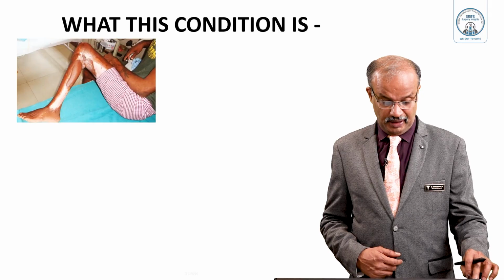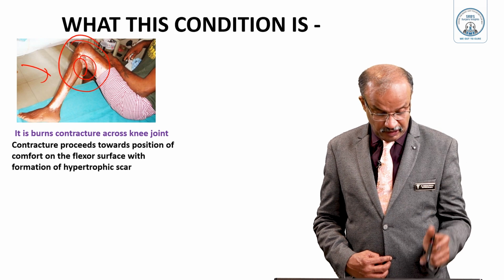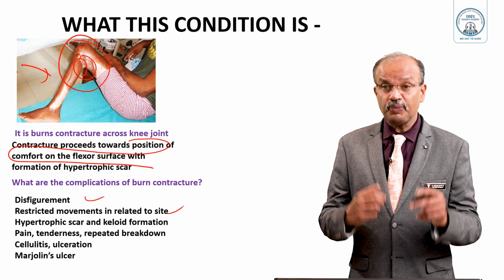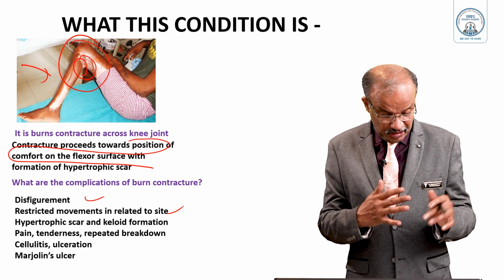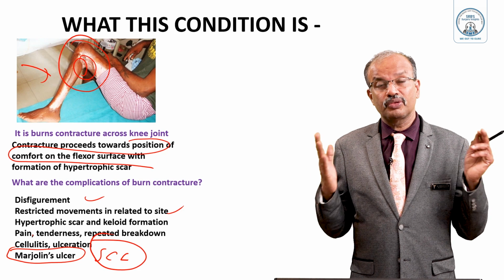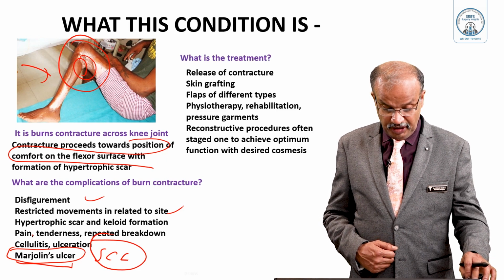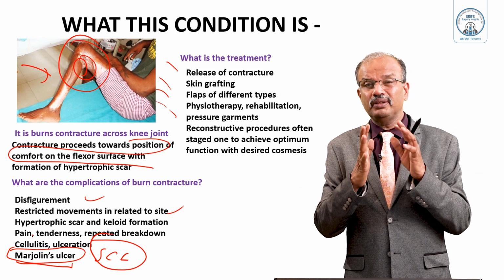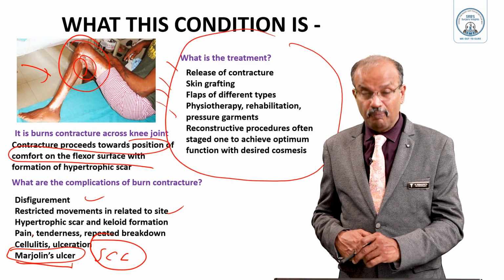Burn Contracture Knee by Dr. SRB | Dr. Srirama Bhat